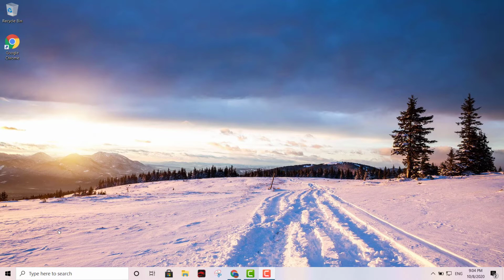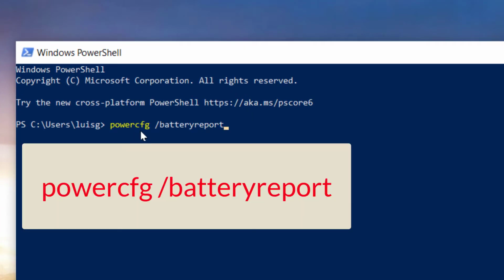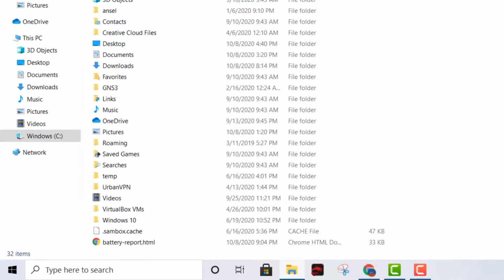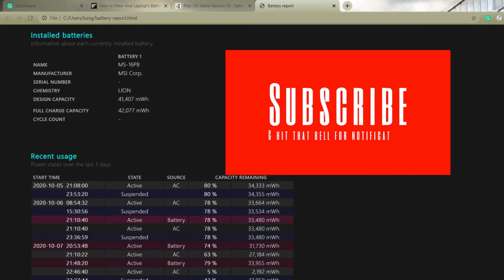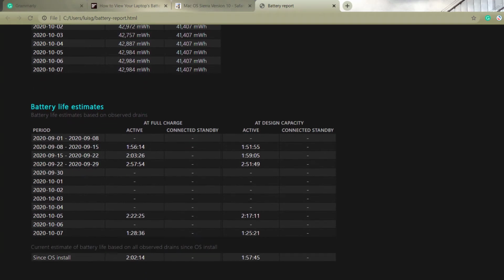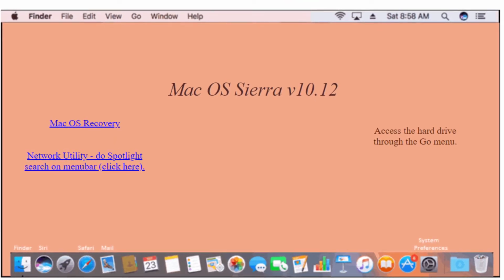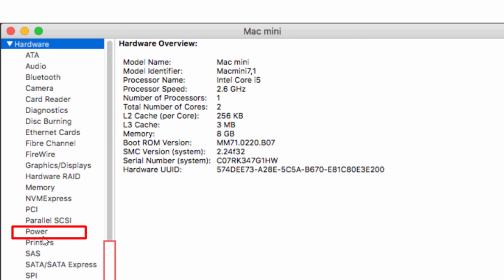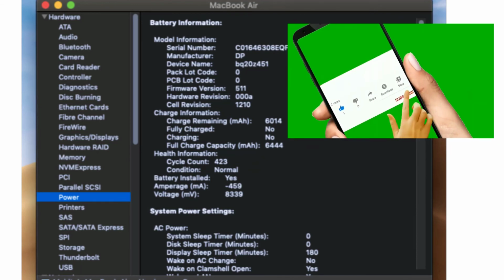⚡How to View Your Laptop's Battery Cycle Count in Windows & Mac⚡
While the battery in your laptop will hopefully last for several years well I will show you in this tutorial how to keep track of your battery cycle, please follow the tutorial and you will be able to find out just how.

     powercfg /batteryreport

     C:\Users\[USERNAME]\battery report.html

Night Driver
0:12 / 2:33
The Whole Other
Dance & Electronic | Funky